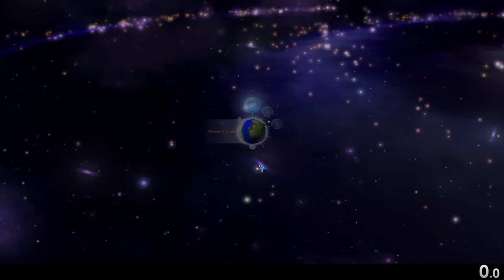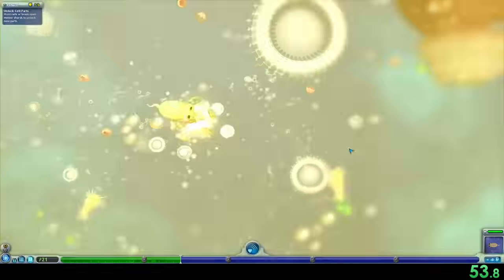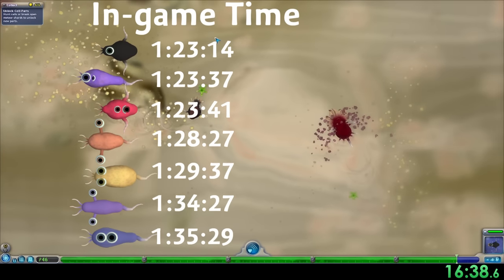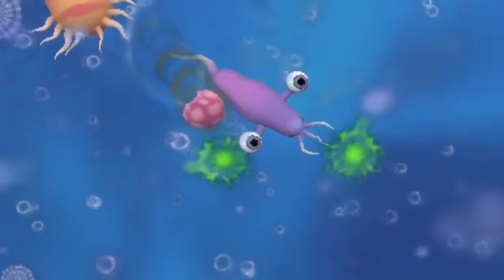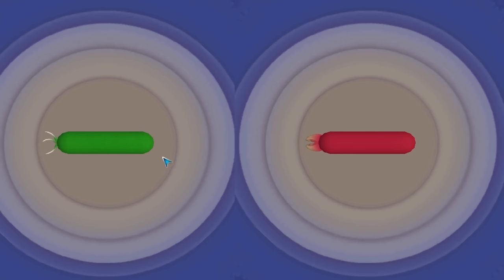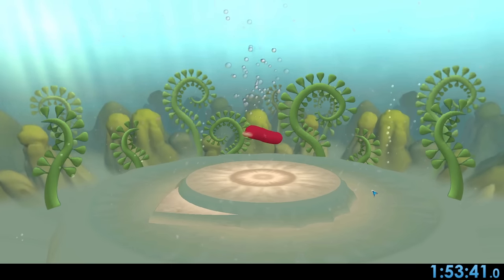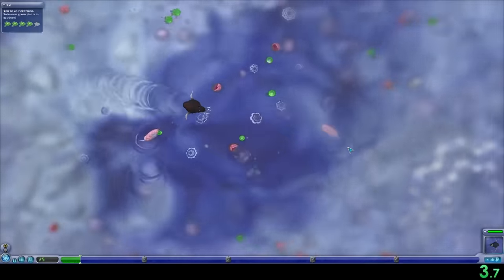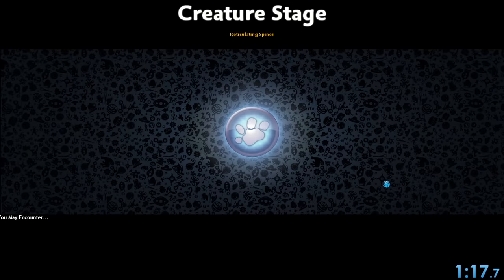Can I Beat Cell Stage Without Moving the Mouse?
Spore Speedrun challenge to beat Cell Stage without moving the mouse or using keyboard directions.

Let me know what you thought of this science/experiment style video to figure out/solve something in Spore and what else I should experiment with Spore in the future!

Timestamps:
Herbivores: (0:00)
More Diets and Difficulties (4:17)
Pitiful Worms: (4:50)
Calculating Years vs Time: (6:21)
OP Omnivore: (7:59)